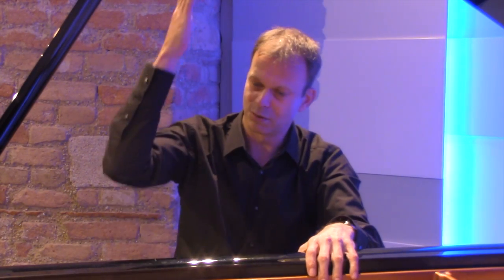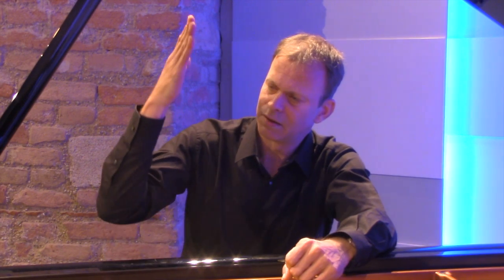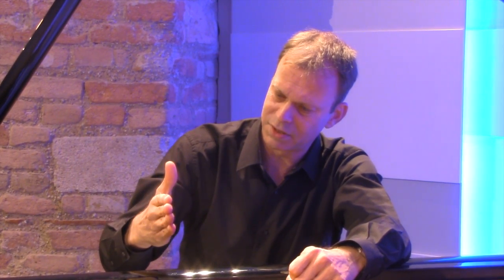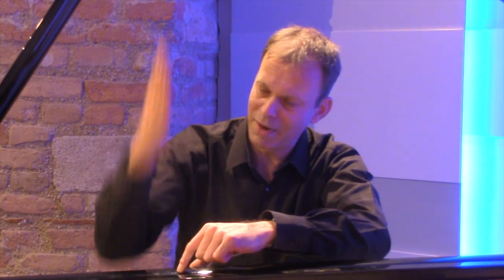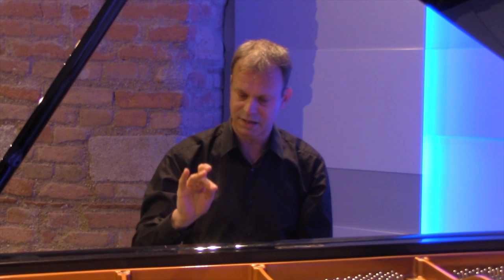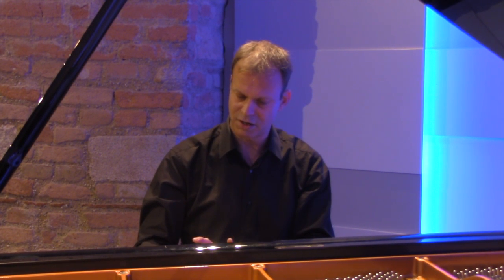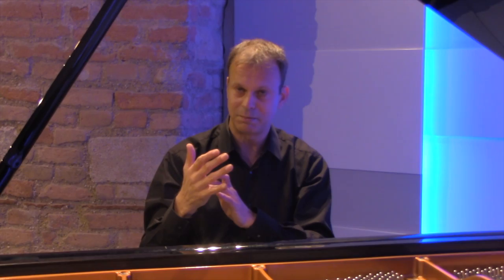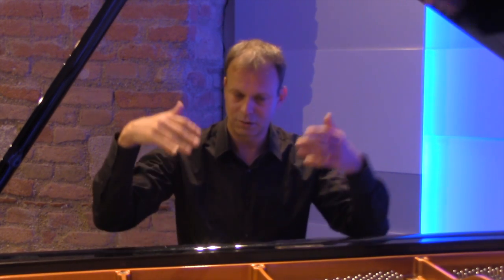Stefan Vladar on Sound Piano Masterclass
Professor Stefan Vladar gives online masterclass on piano sound.

How to produce a good sound? How to produce a projecting sound?

Have you ever seen a karate master hitting a pile of bricks without breaking his hand? How does he do it? He does it by focusing on the energy his hand produces and transfers it onto the material. The same thing should happen when you play the piano, make sure you are totally focused on giving the energy into the piano when your fingers hit the keys. Do not absorb the energy into your hand! The energy should flow into the keys.

Remember that if the karate master would not focus on the flow of energy from his hand into the bricks his bones would break. In the very same way, you would hurt your fingers when playing the piano if you do not focus on energy flow.

Why should you use this technique maestro and teacher Stefan Vladar suggests? Because your sound will never project if you do not focus on energy flow. You will need a very projecting sound once you will get the opportunity to play in very big halls! The way to do it is to think about the karate!

More tips on obtaining a good piano sound:

When playing chords you do not want to come from above and produce a harsh sound, you want to sink your weight into the keys. The weight comes from the arm, travels through the wrist and fingers and gets to the keys. Always transfer the weight into the keys, never force it into them.
Who is the master of sound? Listen to Murray Perahia’s recording and how he spaces the notes. Listen to the space he puts between the notes.

Here are the links to more videos on the subject, you will find them useful:

Tone quality - Create a more beautiful sound at the piano - Josh Wright piano TV

How to get a beautiful and pearly sound at the piano - Josh Wright piano TV

Enjoyed this piano tutorial? Remember to watch all the other videos in the Vienna Virtuoso piano playlist!